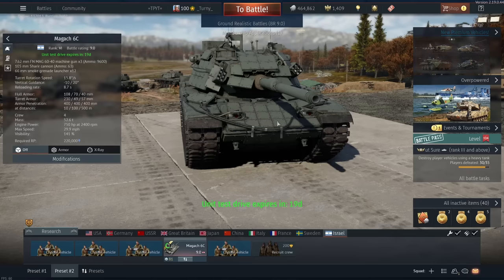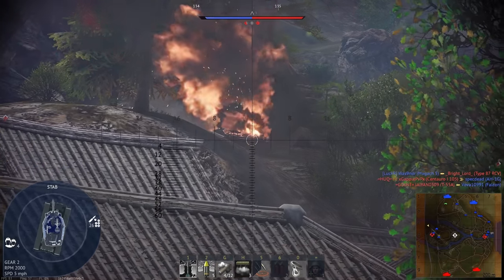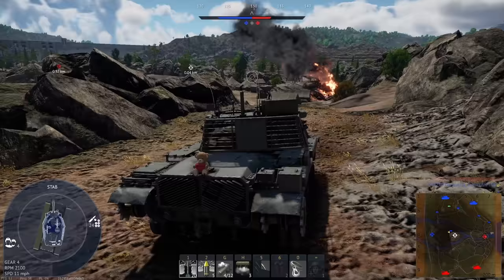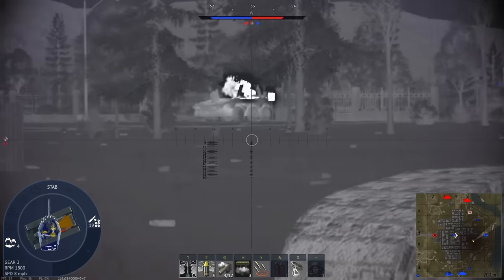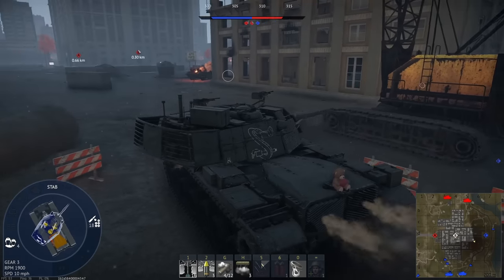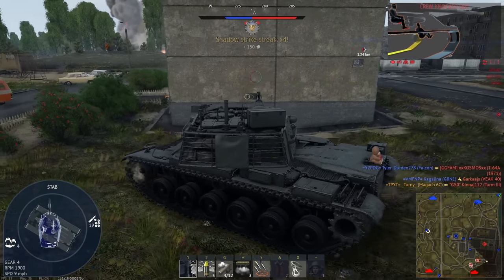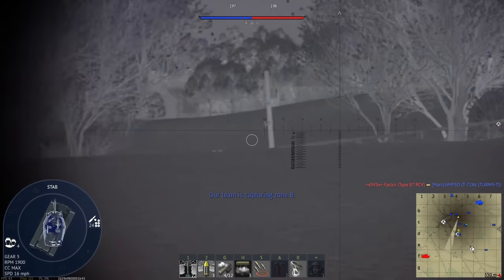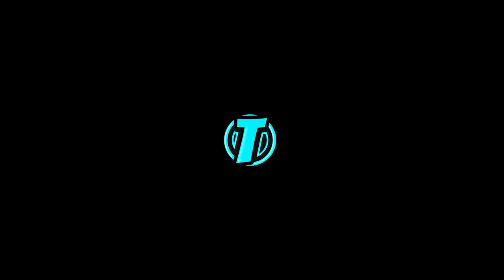Upgraded Armour Makes this Tank TOUGH...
Even tandem missiles struggle against THIS much ERA...

Magach 6C